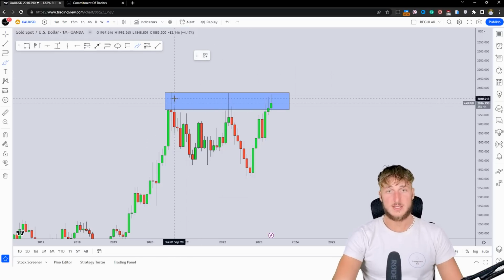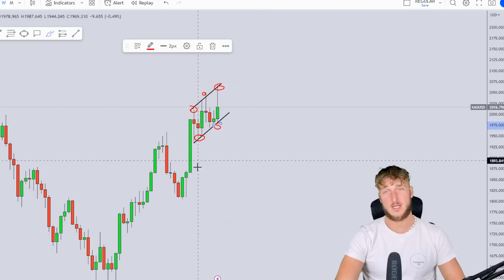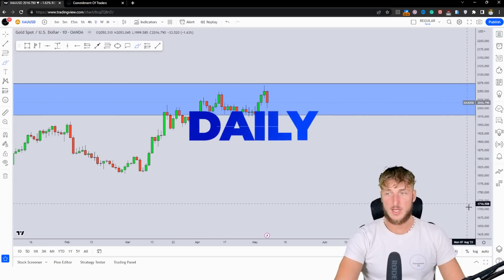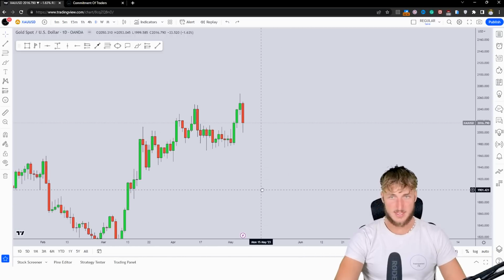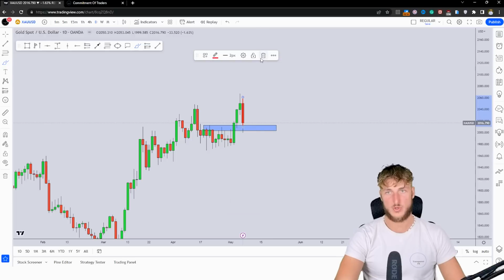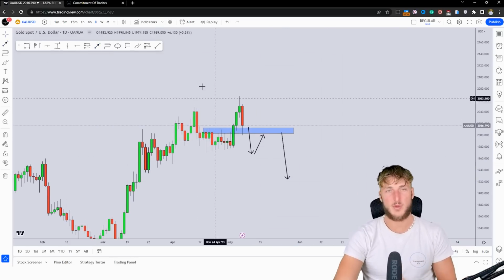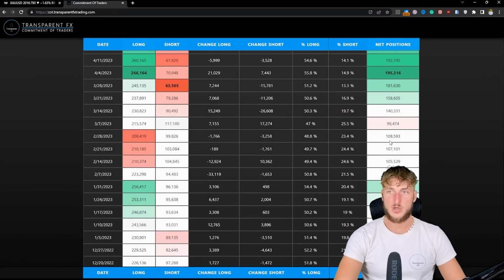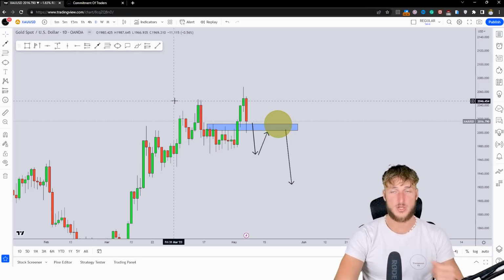XAUUSD Trading Strategy: Technical and Order Flow Analysis !